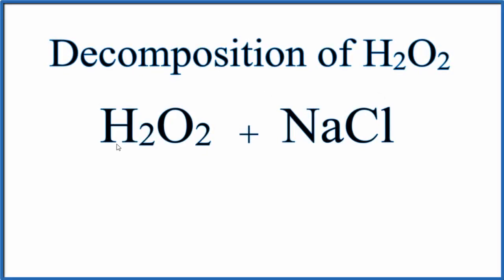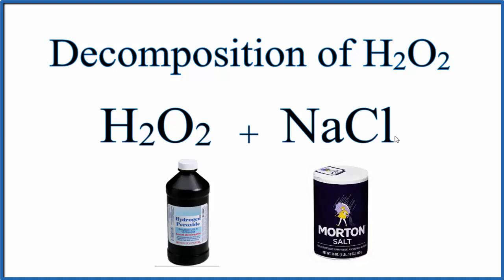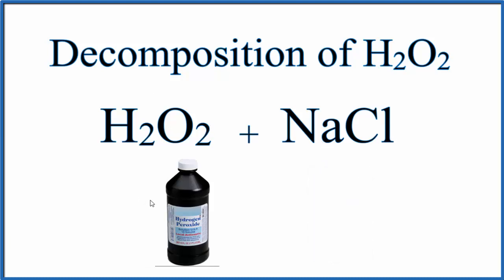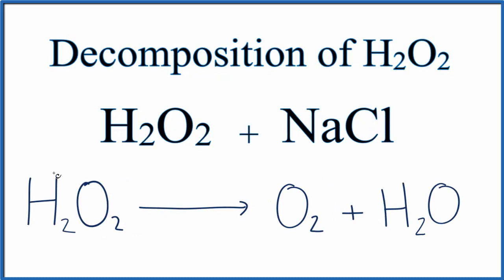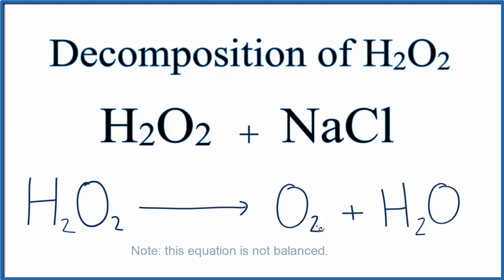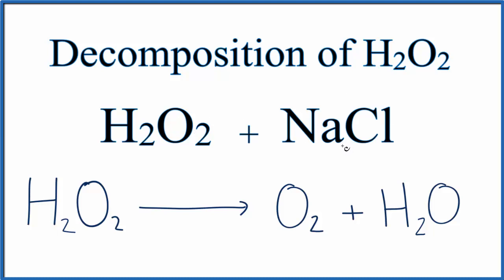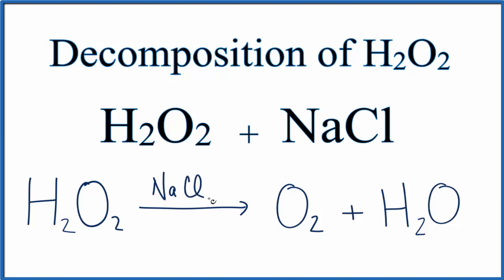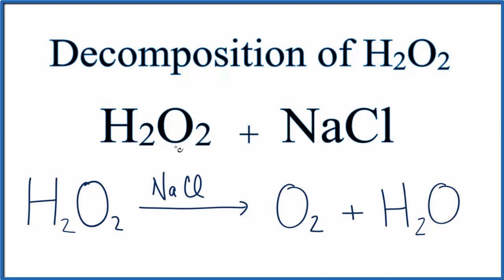H2O2 + NaCl (Hydrogen peroxide + Sodium chloride)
H2O2 (hydrogen perioxide) will decompose into H2O and O2 on its own, albeit slowly.  One reason H2O2 comes in dark bottles is to slow this process, which is accelerated by light. To catalyze, or speed up the reaction, we can add NaCl (Sodium Chloride) to the H2O2. The NaCl isn’t changed as a result of the reaction and is not considered a reactant.  Instead, we write NaCl above the “yields” arrow to show that it served as a catalyst in the reaction.

There is also an enzyme in your blood called catalase.  That is why you see bubbles when you put H2O2 on a wound.  The bubbles are O2 gas.  Note that enzymes are considered biological catalysts.